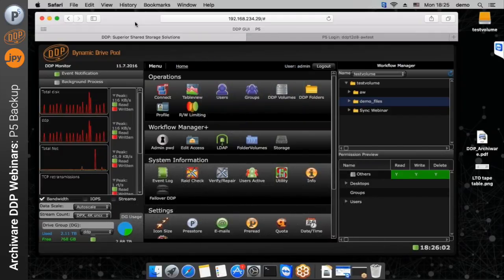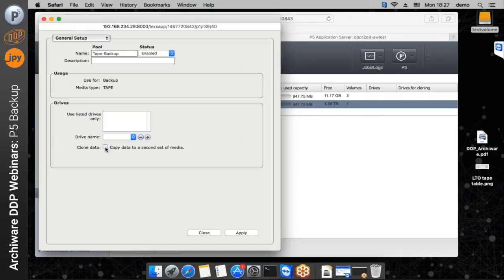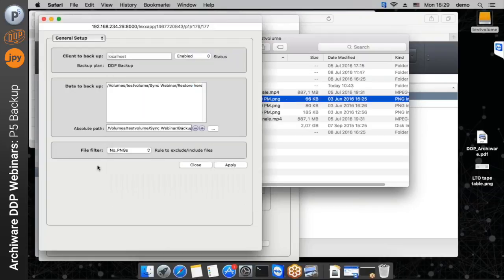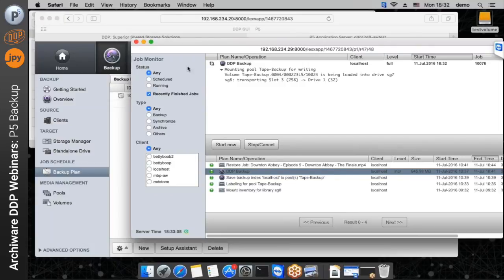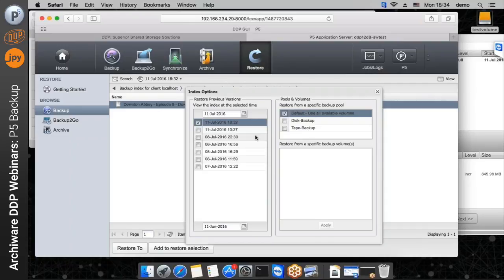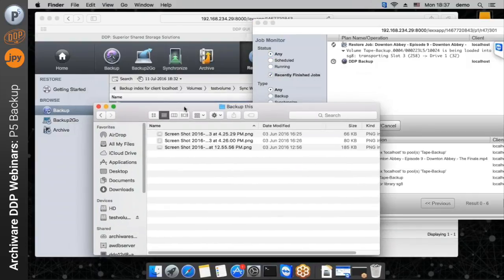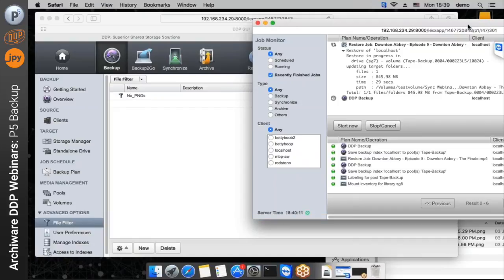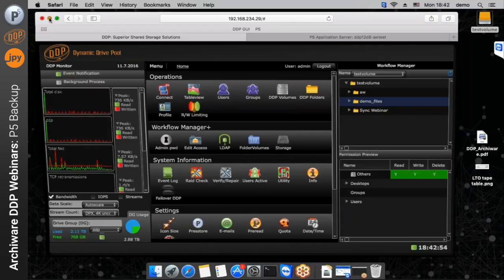P5 & DDP Webinar 1: Make the most of the included P5 Backup Module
Recorded: Mon, July 11, 2016

P5 Backup is already included with DDP but do you know what it can do for you? Are you already using it?

Learn how to use P5 Backup to secure your data and how to make the most of it with DDP specific configuration and use tips and tricks.